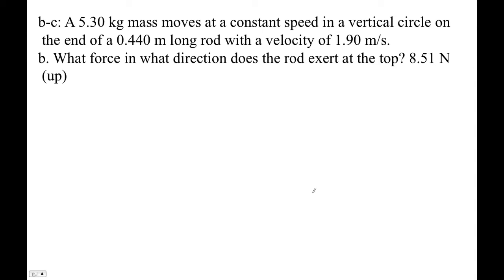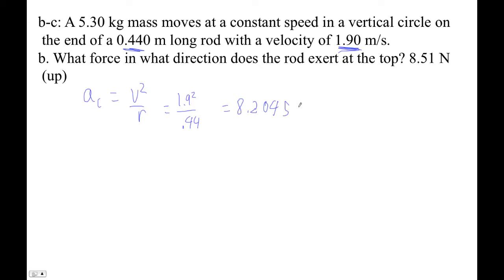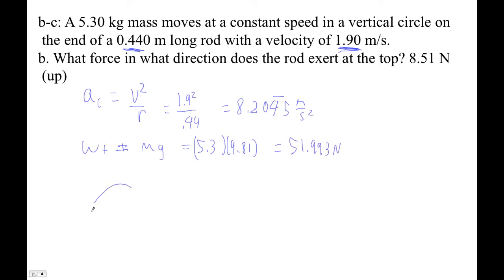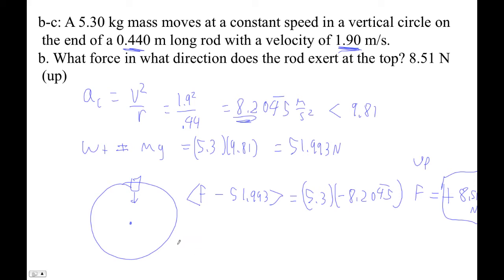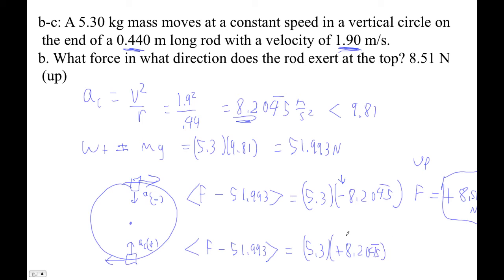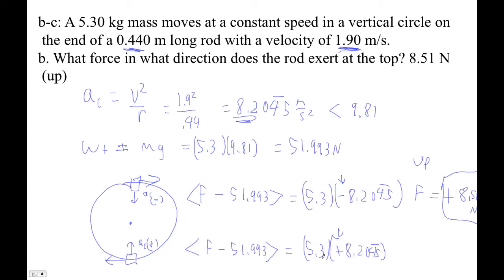HTPIB05C FA5 2 Ex1